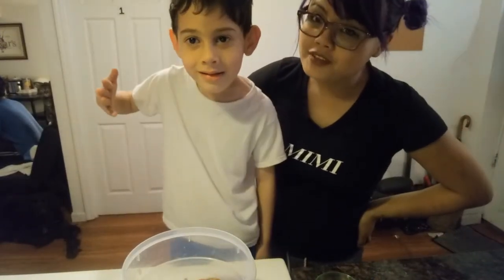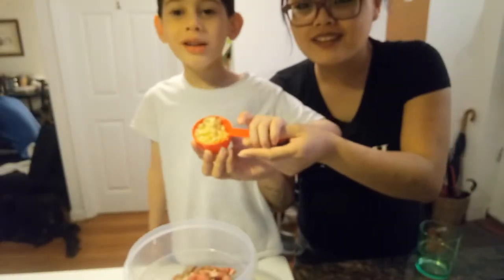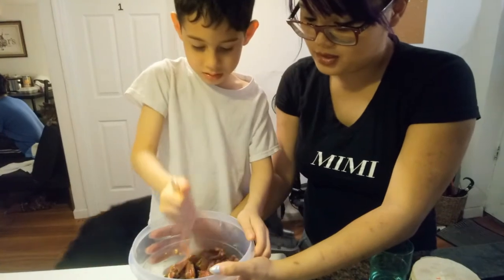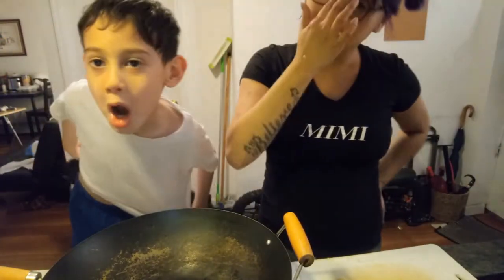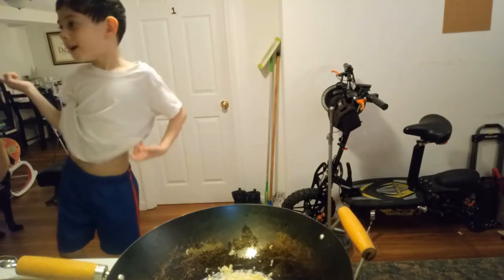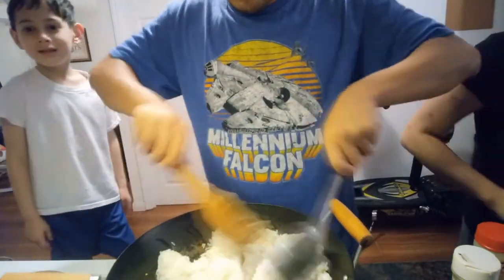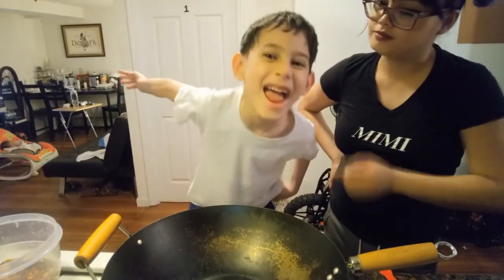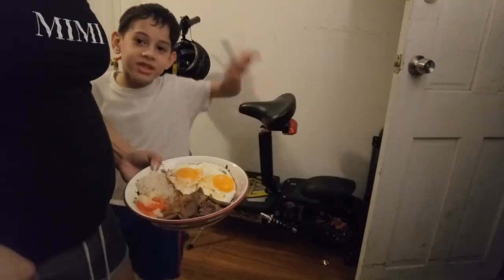Cooking With Noah Ep. 1 - Bisteksilog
Introducing our 5 year old, Noah. cooking Bisteksilog (A Filipino cuisine made with beef steak marinated with lemon juice, soy sauce, garlic and onions) served with garlic fried rice and fried eggs.